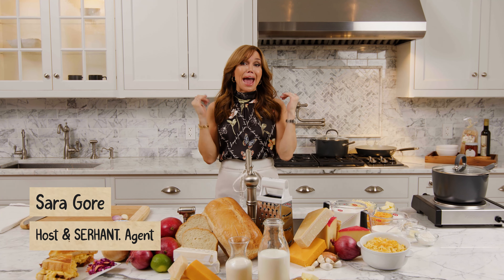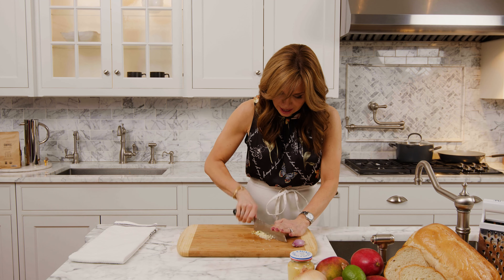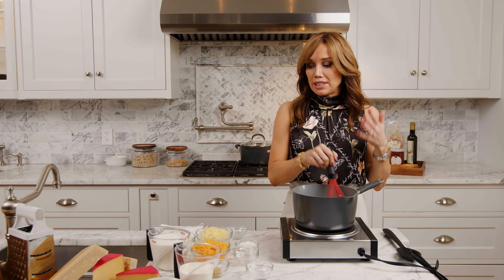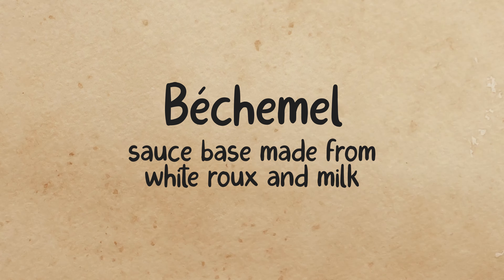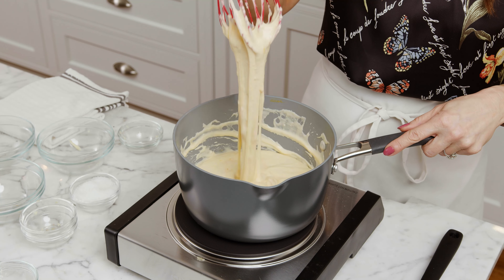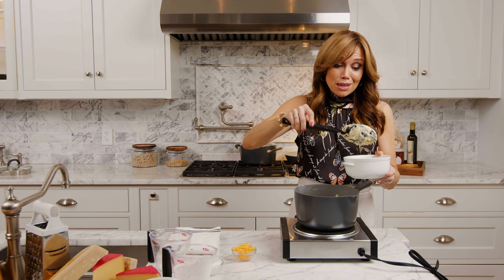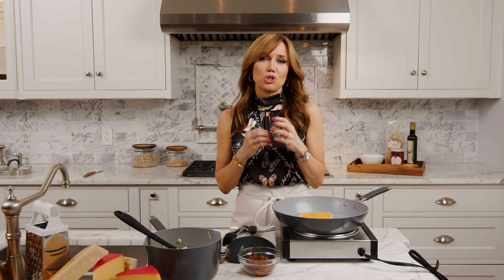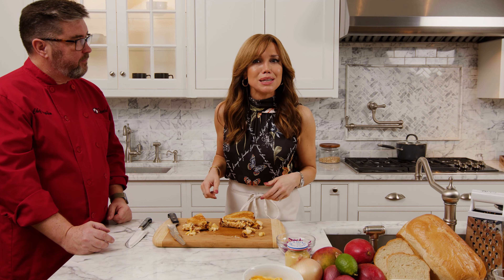Making Mac-n-Cheese in a $10 Million Kitchen With Sara Gore | Comfort Food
The ultimate dream has finally come true: Emmy award-winning lifestyle expert Sara Gore teaches us how to make two versions of creamy, cheesy mac n' cheese inside a SERHANT. luxury listing!

Get your ingredients ready and prepare to learn how to be THE mac and cheese MASTER!